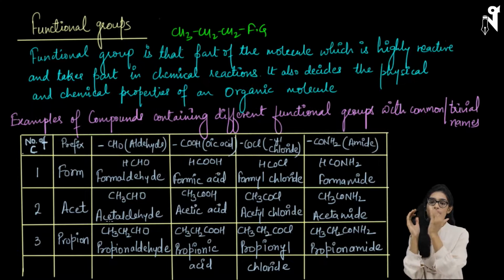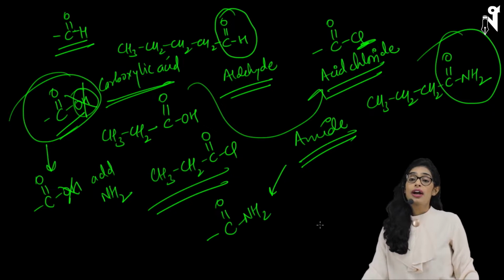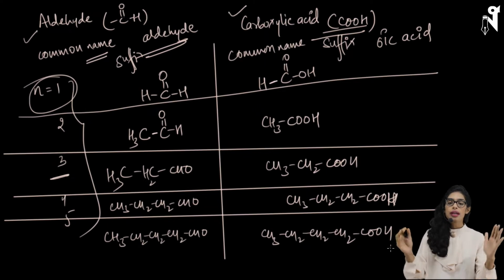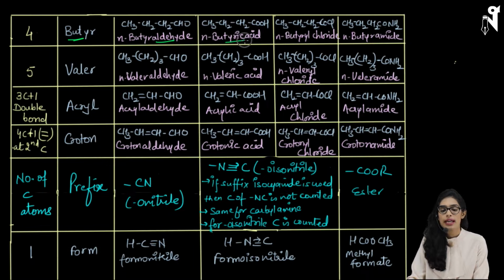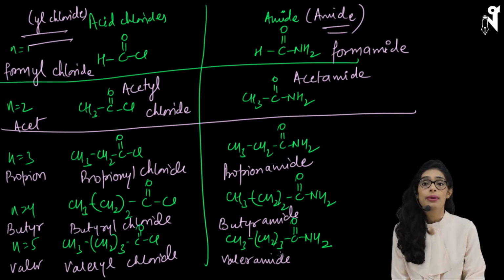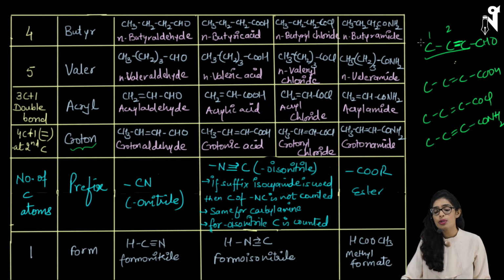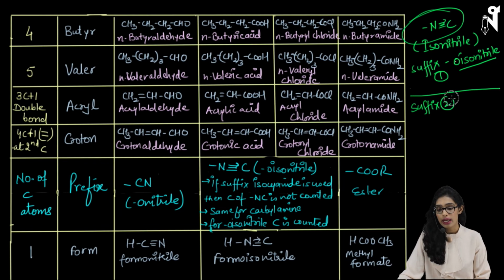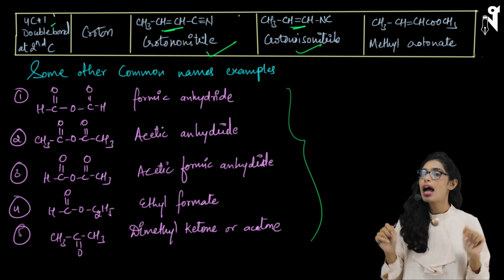Basics of Organic Chemistry - Part 3